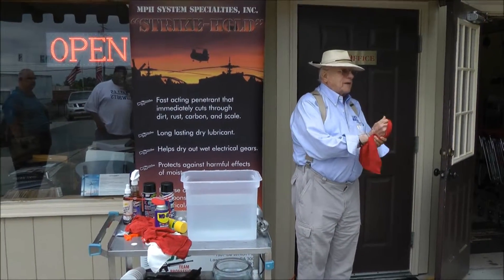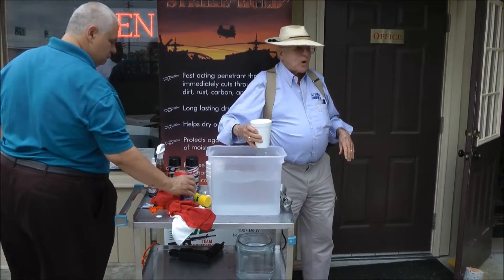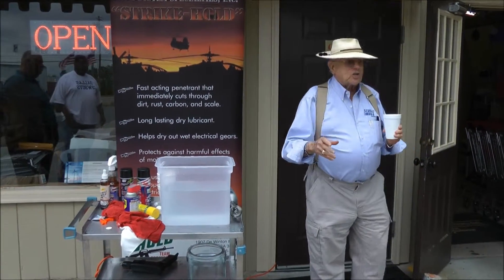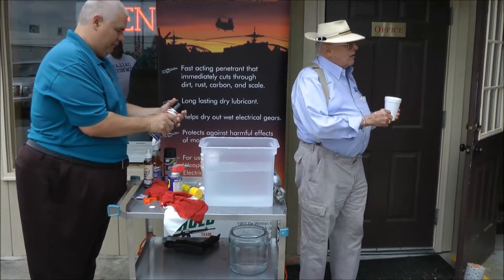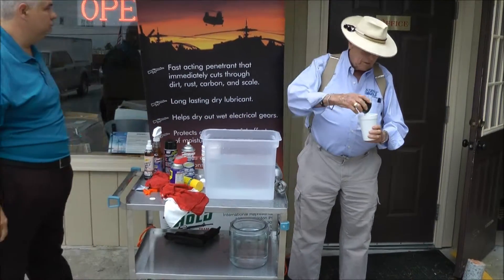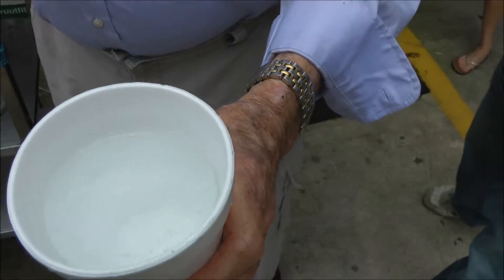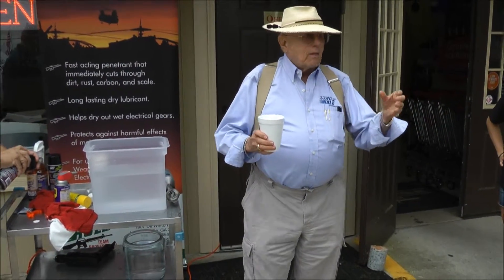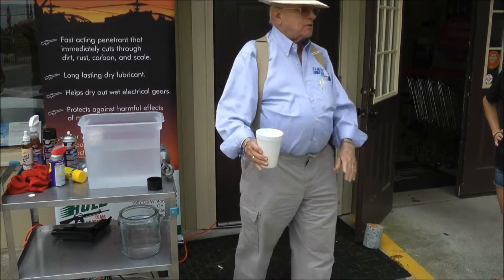Strike Hold part 2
Strike Hold Demo